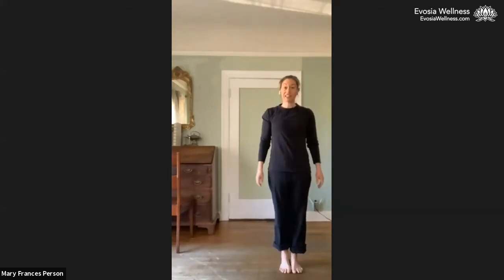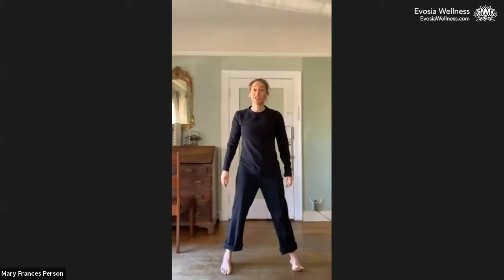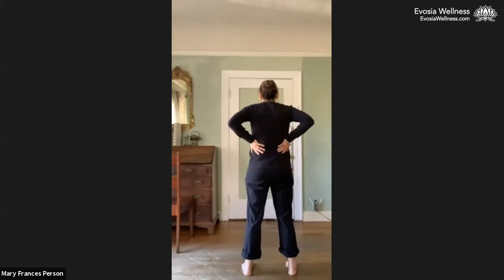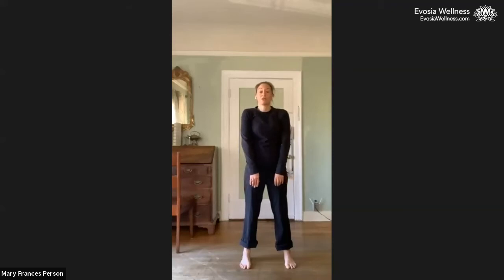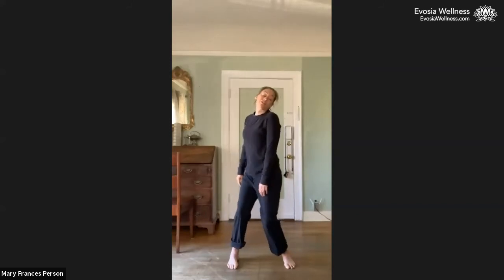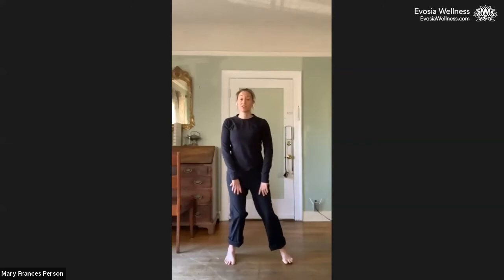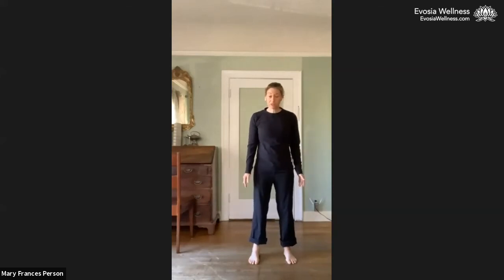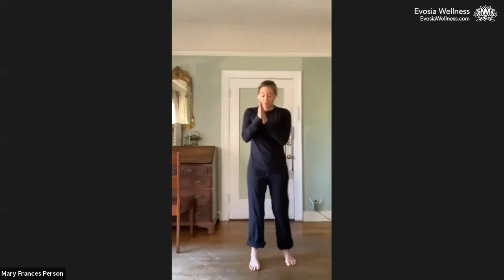Medical Qigong Episode 5: Introduction to Golden Eight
Learn the Golden Eight Series of Medical Qigong Exercises. This is a recorded video from our online live Qigong class. Our class is daily, at 8:15am each morning, and will be ongoing throughout this coronavirus stay-at-home period. Join us by signing up for our classes on Meetup